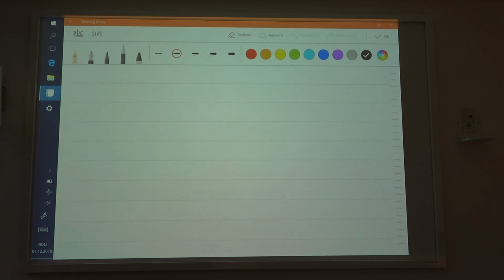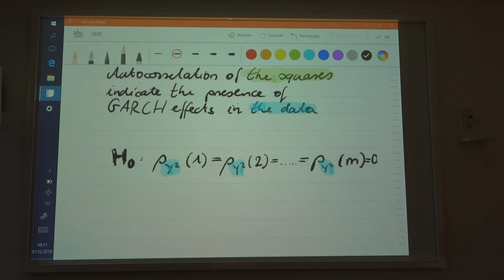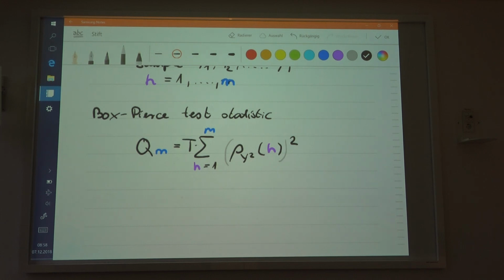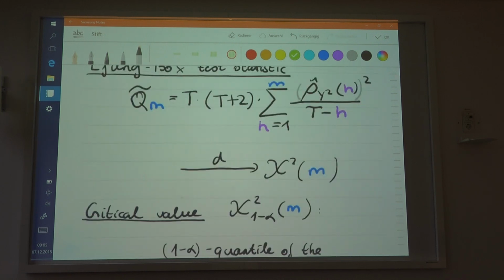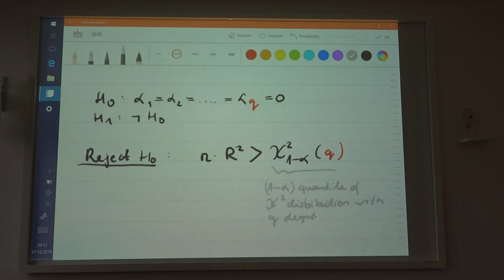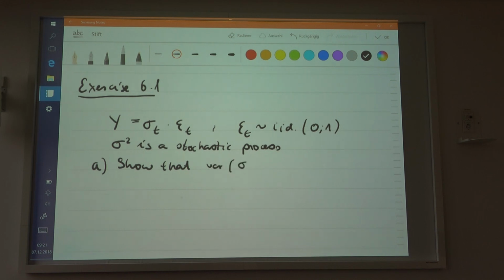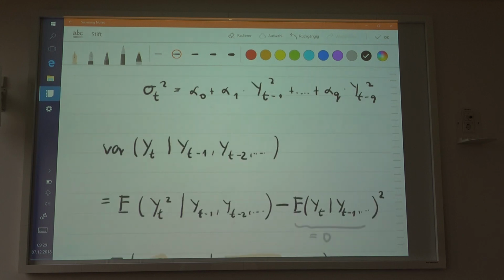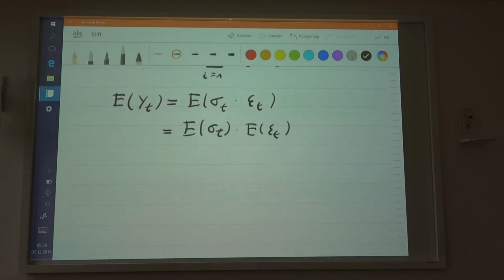Time Series Analysis | 22nd Lecture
Topics: Autoregressive Conditional Heteroscedasticity (ARCH), Generalized Autoregressive Conditional Heteroscedasticity (GARCH), IGARCH, GRACH in mean, EGACRH.